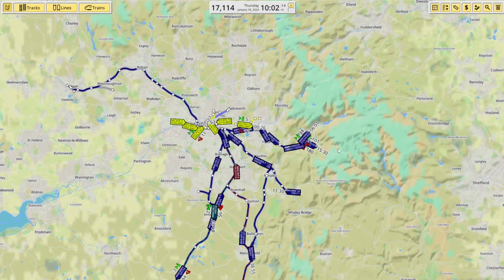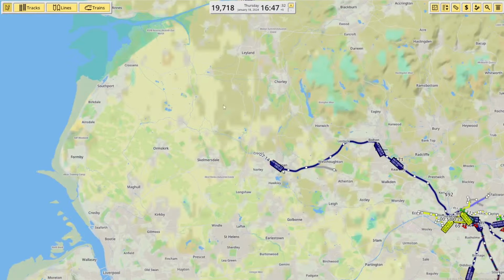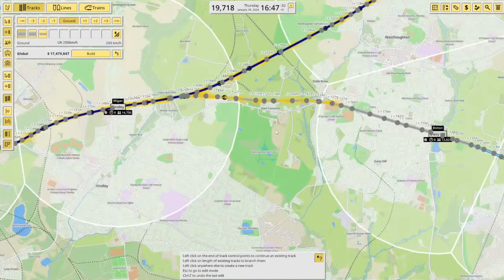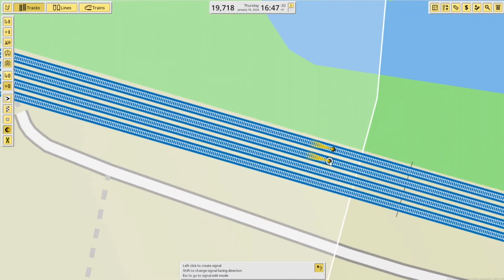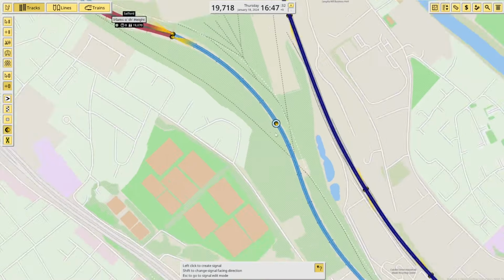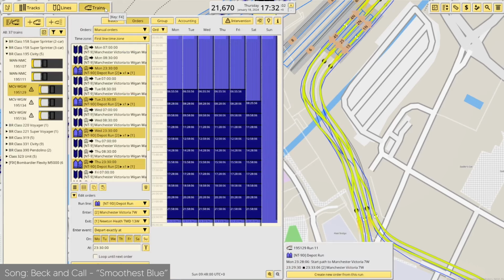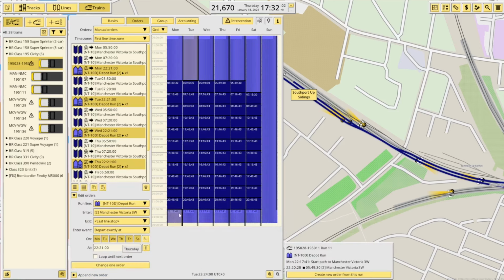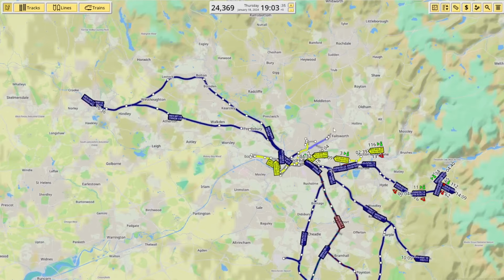Starting to work up towards Wigan and beyond!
NIMBY Rails - Episode 14

We built the line to Bolton last episode, and then off camera, I was rather busy. I extended that branch towards Wigan, via Westhoughton, and installed a service there too. This means that today I was then able to work on the line via Walkden too, and then I finally break down how to actually set up the services in the game without rushing through them.

I didn't mention a couple of other things that I'd done in this video, but I'll explain those next week for you.

• Intro/Outro Song: "Lost in Agadir" by Ava Low.

Thanks to Andrew Dean for the intro, you can find his page and content

𝗦𝗵𝗼𝘂𝘁𝗼𝘂𝘁 𝘁𝗼 𝗺𝘆 𝗣𝗮𝘁𝗿𝗼𝗻𝘀 𝗮𝗻𝗱 𝗠𝗲𝗺𝗯𝗲𝗿𝘀;

Channel VIPs: Colin Barrow (barrowc)*, Thornaby 37 and Joshua The Transit Prodigy.

OR
You can now become a member too, from just £2.99/month!